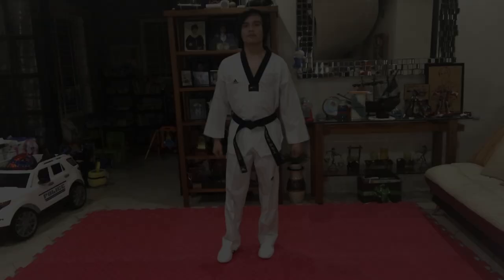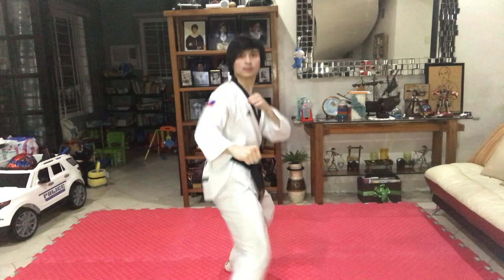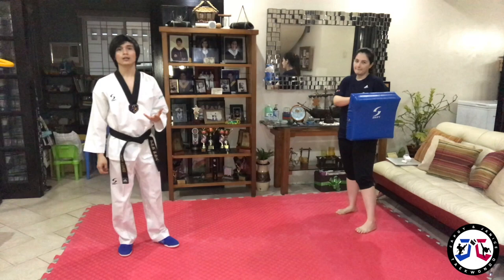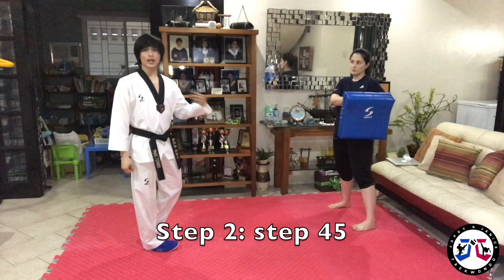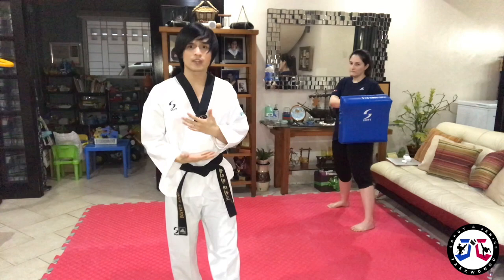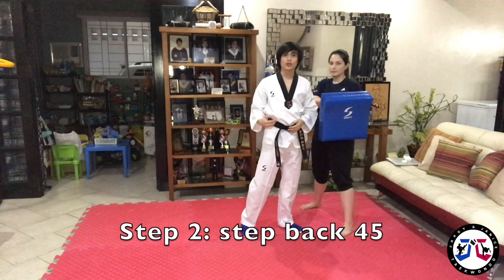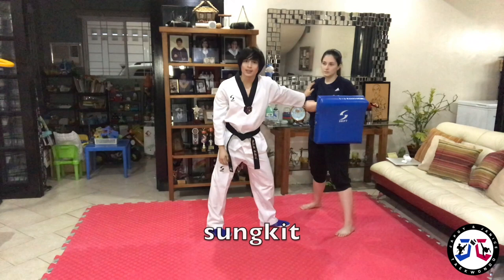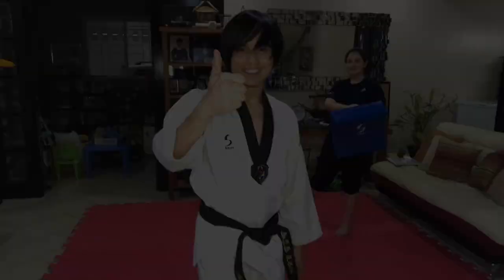HOW TO DO A PROPER 45 KICK | TheLizardoSquad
Welcome to our Family Vlog. Hope you enjoy watching our video!

Japoy

Janice

Jace IG

Jevi IG